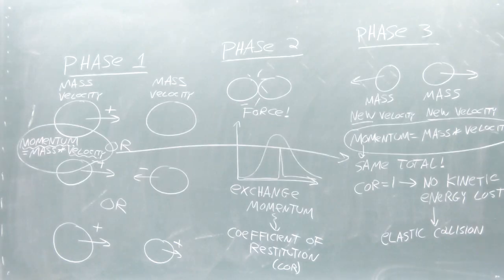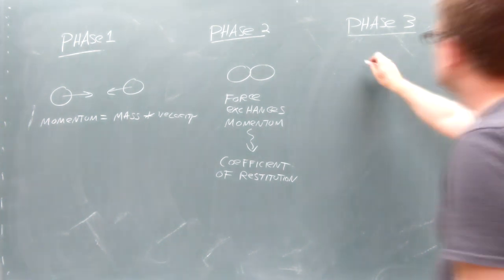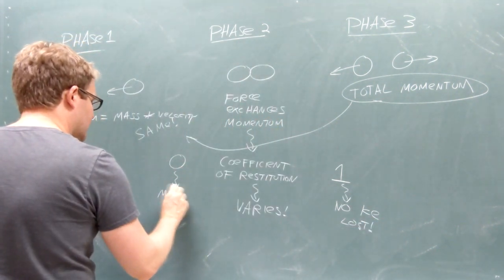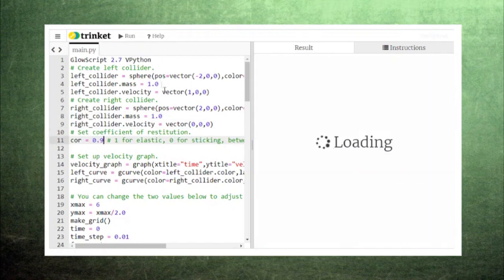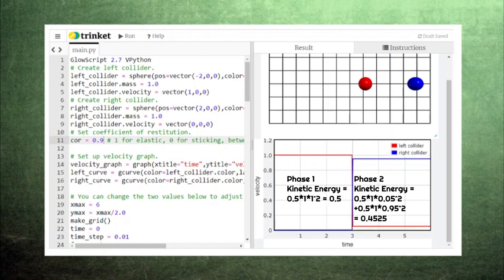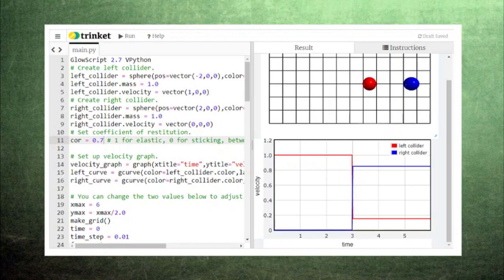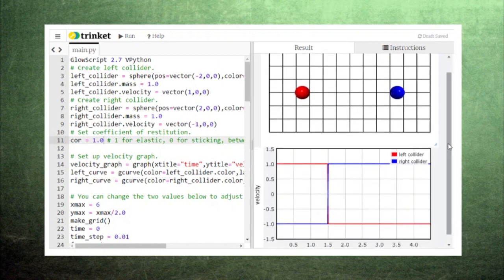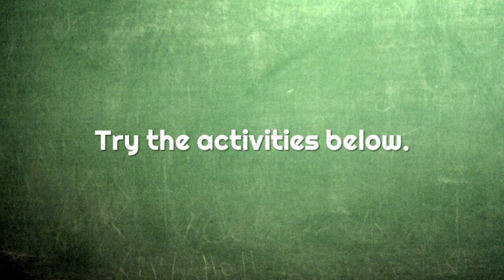Coding for High School Physics 28 Inelastic Collisions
"The coefficient of restitution is a tunable dial that makes collisions behave differently, but it always keeps momentum conserved.

Thank you, patrons! Fan Xinyu, Don Williams

Car Accident by Adrien Coquet from the Noun Project

Skies of Arcadia OC ReMix by OceansAndrew: ""Blue Skies, Pirate Surprise"" [Blue Rogues] (#3891),